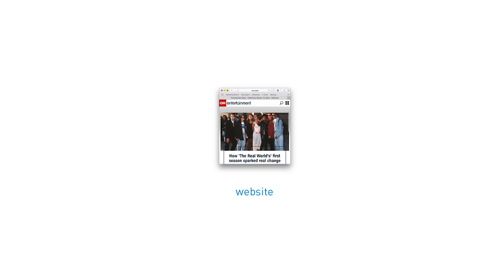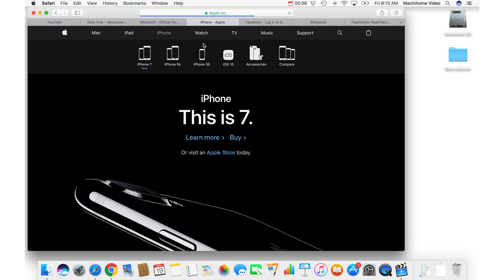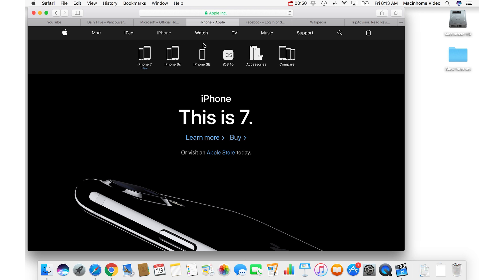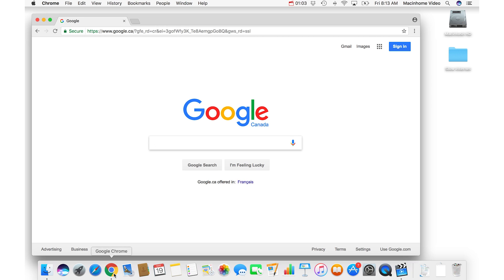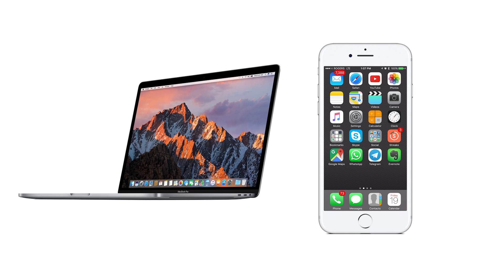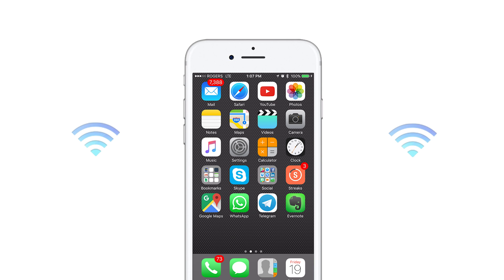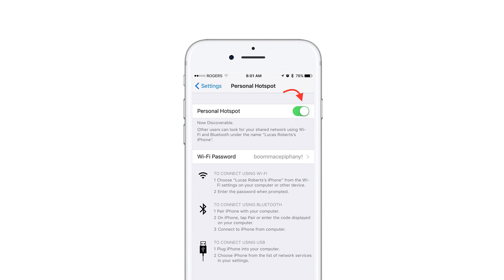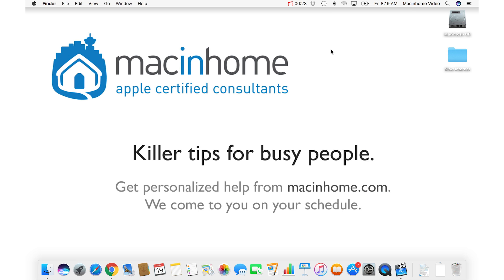Why is the internet so SLOW on my Mac all of a sudden?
So you have slow internet. WHO DO YOU BLAME?! In this short video, part 1 of 2, you will learn how to figure out where the problem is so you can solve it, FAST.

Special thanks to Kenrick Block for the awesome video. We hope you enjoy this Mac epiphany!